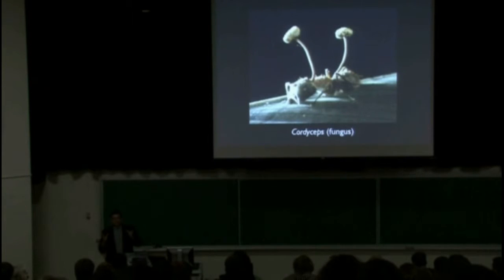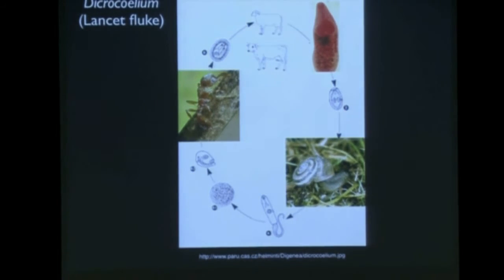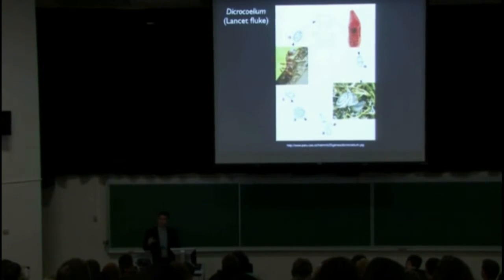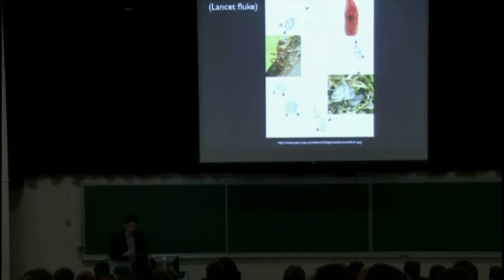Parasite Rex by Carl Zimmer Part 3 (SUNY Plattsburgh)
A seminar by Carl Zimmer based on his book Parasite Rex
Part 3 Hosted by SUNY Plattsburgh Biology Club during the 2nd Annual Science Week